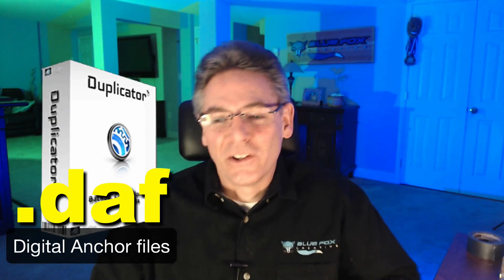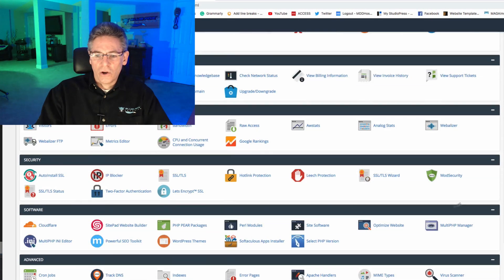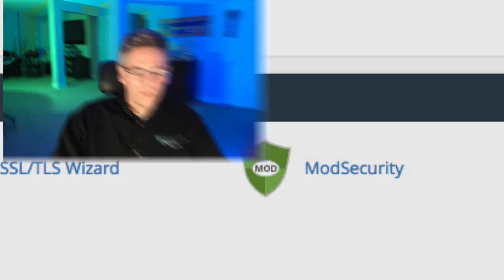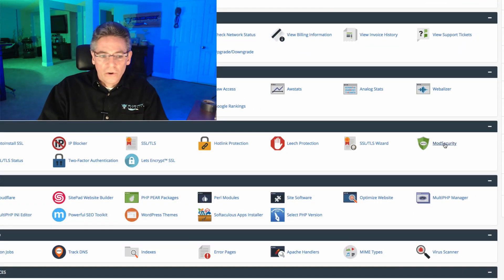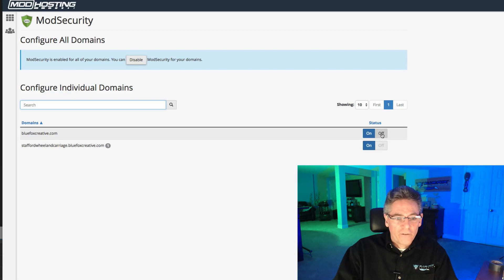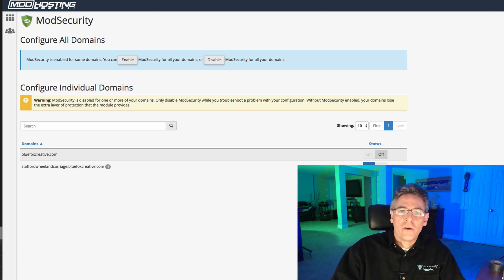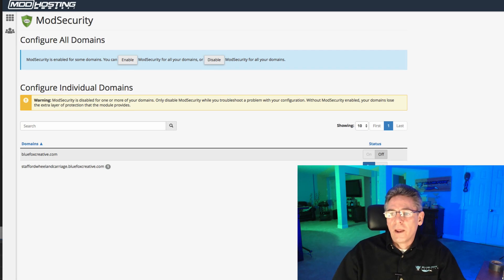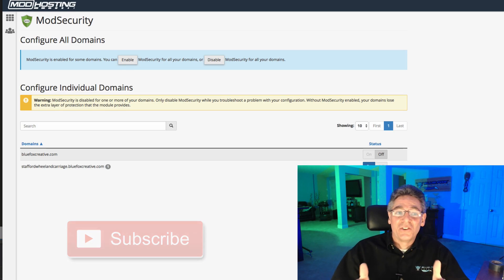How To Fix 403 Error On My Website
Scott explains a simple approach on how to fix 403 error on your website. This approach involves a LAMP server and CPANEL.  The fix is ★ EASY & SIMPLE. ★

To fix the 403 forbidden error login to your CPANEL and look for a program called ModSecurity this program is called a Web Application Firewall.  It's also referred called a WAF. This software blocks hackers from destroying your website.

What causes the problem is that ModSecure is blocking the activity of the PHP generated by the WordPress plugins.  You need to log into your hosting account and turn off ModSecurity. Scott shows you how to accomplish these tasks in the video.

When you do turn off ModSecurity understand that it takes 10 minutes for the change to occur. Don't expect the 403 forbidden error fix to happen immediately.  I suggest you kick back, grab a coffee then come back to your computer and try to run you PHP plugin a second time to see if it works.  If it does fix the error, you're good to go.

Your Last Way To Get A Solution.

If you don't have access to a CPANEL or you, don't have ModSecurity installed on your web server you going to have to call web hosting support.  There's no other way around it.  If you call them and tell them to deactivate the WAF and they give you an attitude it's time to consider getting a new host.  If they are cool about it and turn it off this will most likely fix the issue.

I hope this video helped you fix the 403 forbidden.
Best wishes
Scott Fichter

catmisc